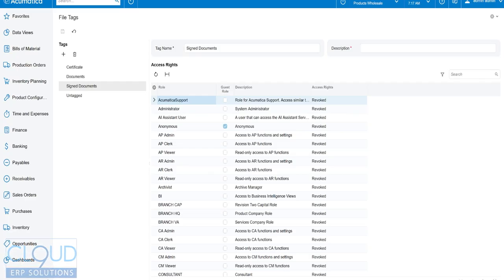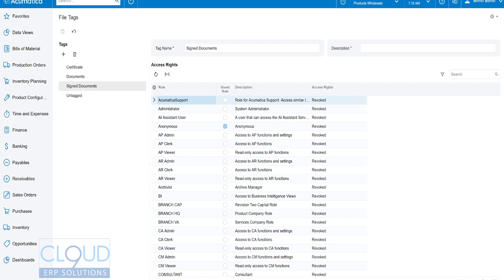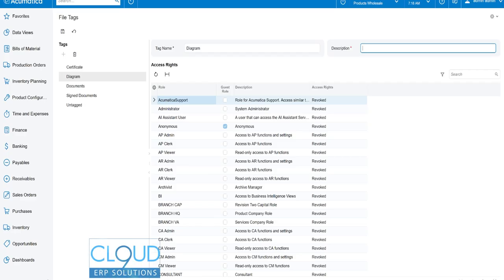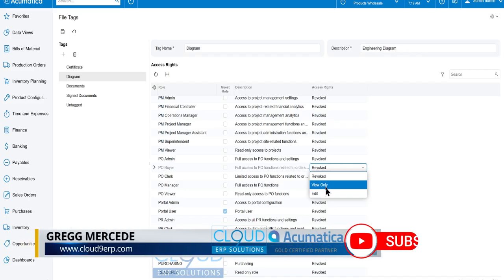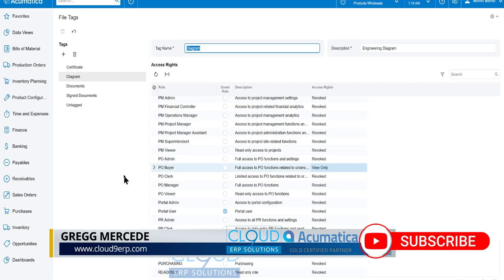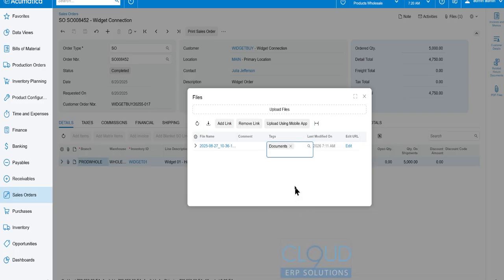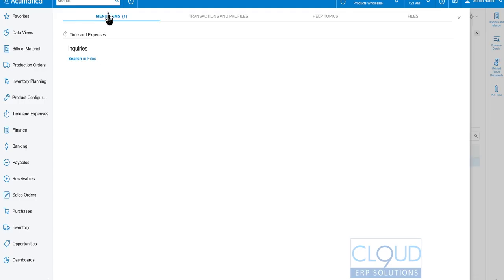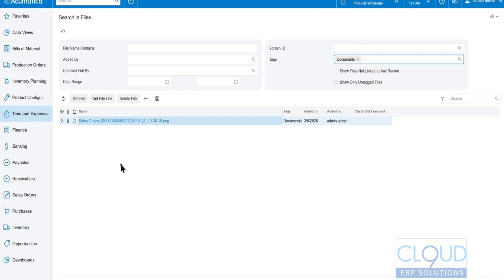Organize & Secure Your Files in Acumatica – Never Lose a File Again!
Tired of chaotic files and lost documents in Acumatica?
In this step-by-step video we show you exactly how to organize and secure all your files inside the Acumatica Document Management System — so you never lose anything important again.
⏱️ Table of Contents:
00:00 - Intro
00:33 - Creating tags and associating security roles
01:19 - Tagging files
02:08 - Searching for files based on tags
02:30 - Final Summary
You’ll learn:
• Clean, professional tag structures that actually make sense
• Smart security & permission settings to protect sensitive data
• Pro tips to find any document instantly
Stop wasting hours searching and start running a tight, secure document system today.
D83YVOS5DWJWIZNB